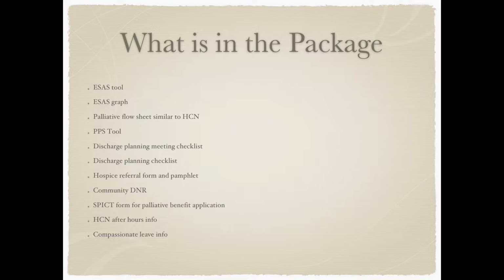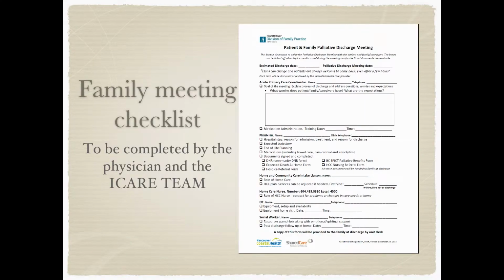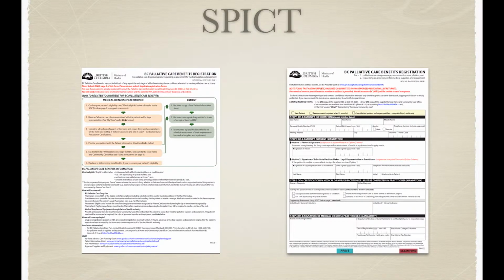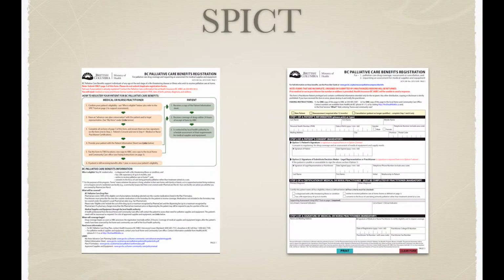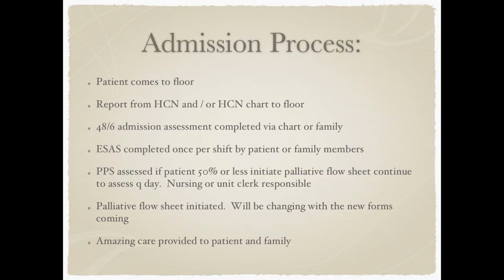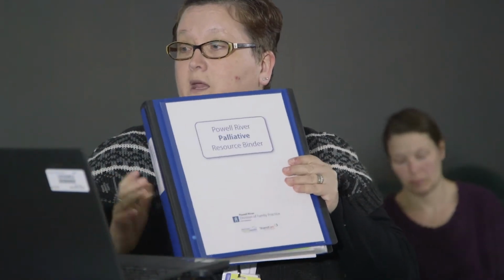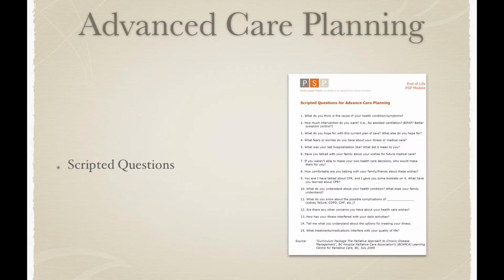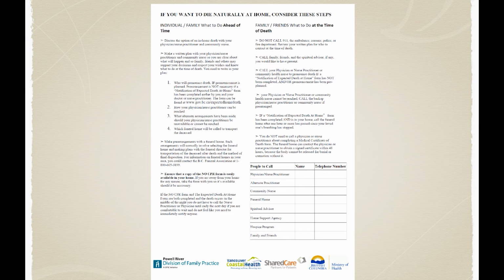Powell River Palliative Care Resource Binder - Nova Cleghorn, RN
Palliative care resources available at Powell River General Hospital